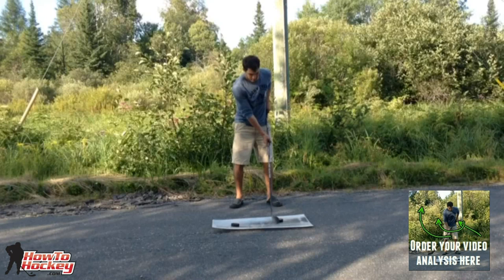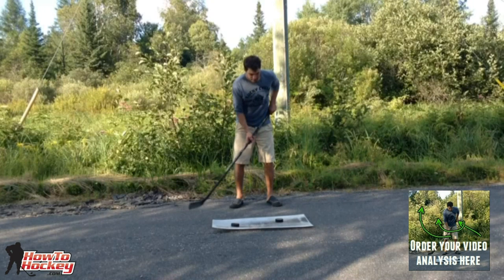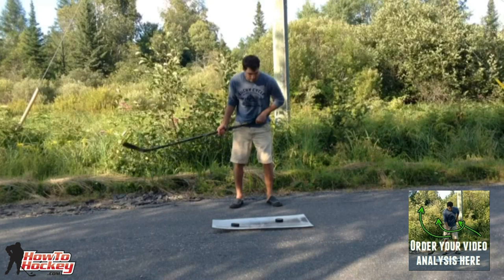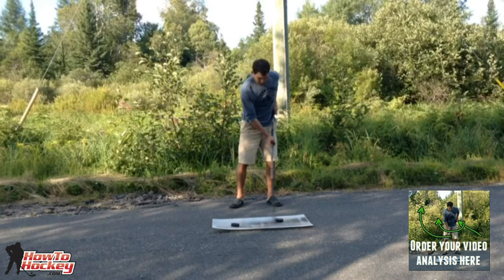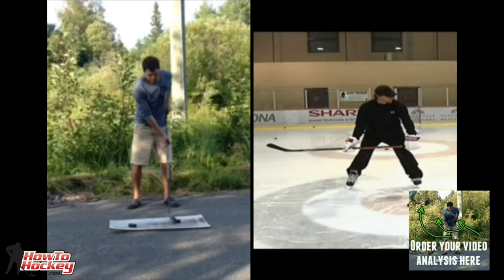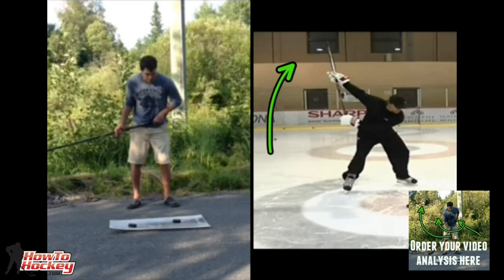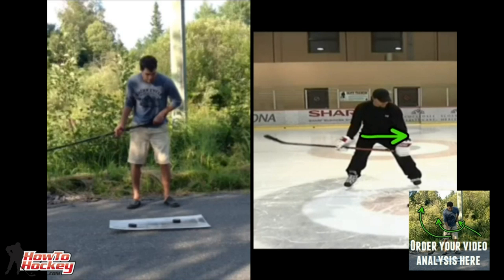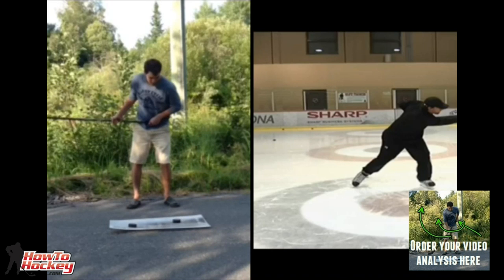Get Your Shot Analyzed - Hockey Shooting Analysis - HowToHockey.com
Get personal feedback on your shot and how you can improve it
If you want to improve your shot than this is the perfect way to do it. I will look at your shot and break it down step-by-step. I will point out ways that you can improve it to get more power and accuracy. Whether it's your slapshot, wristshot, backhand or snapshot I will give you tips and show you exactly how you can improve your shot.